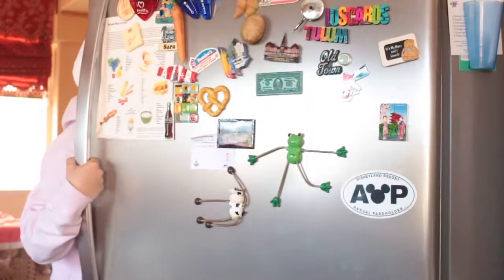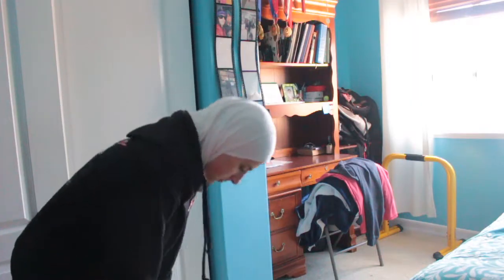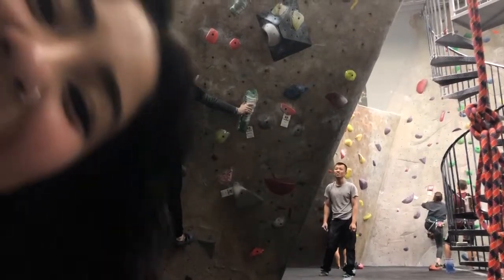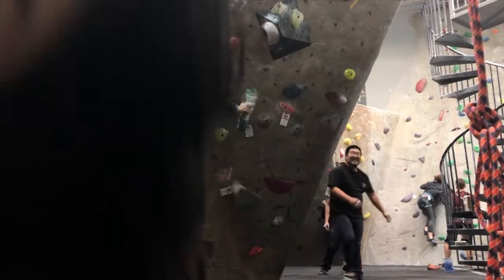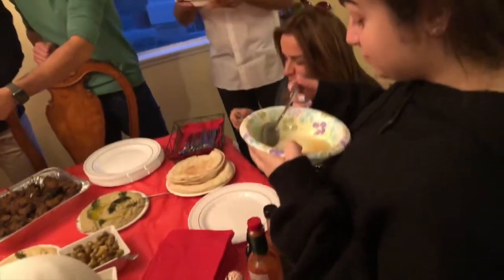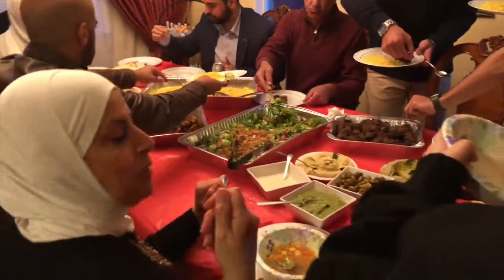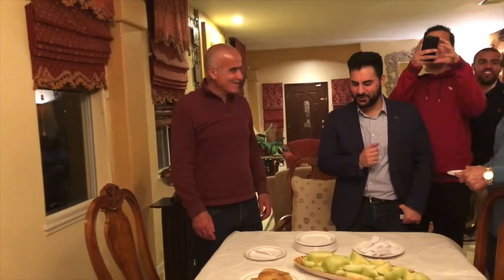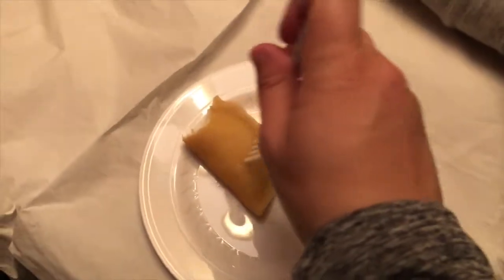A Day In Life In Ramadan | DAILY ROUTINE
Hi Everyone! Ramdan Mubarak to all!
This is my Ramadan daily routine (which includes my workouts) Enjoy :)

If you read all this type beoriginal in the comments!